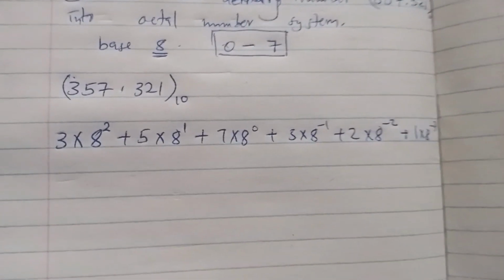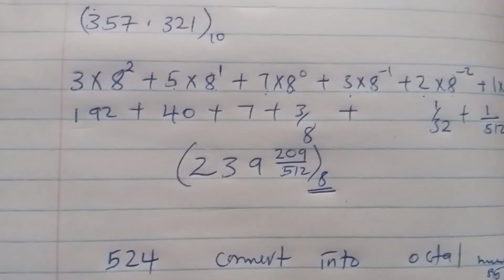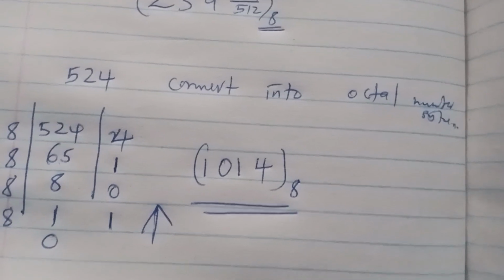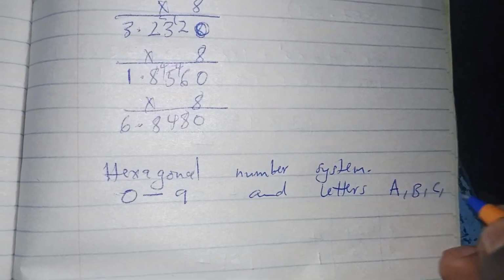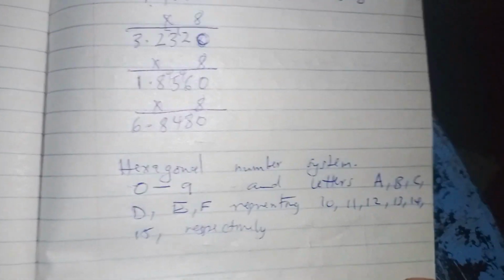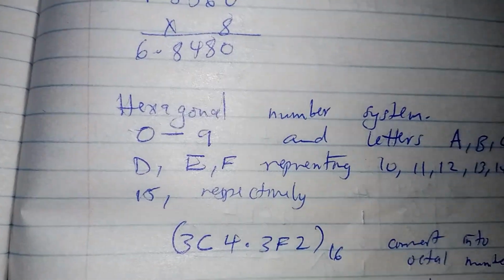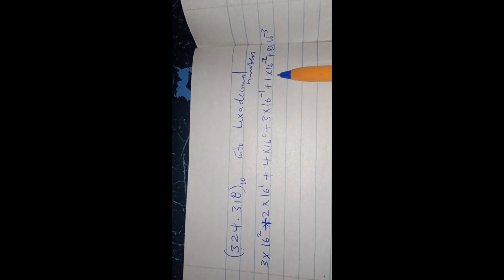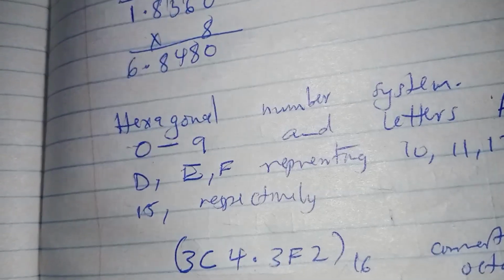Hexadecimal numbers and octal number system